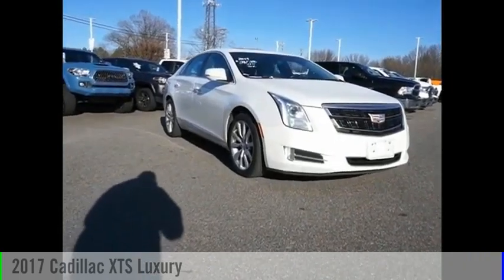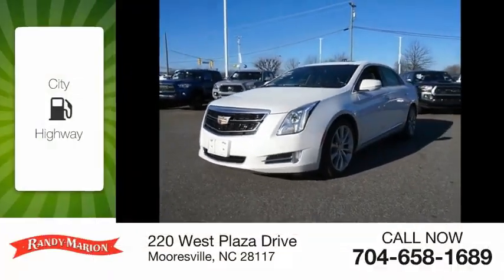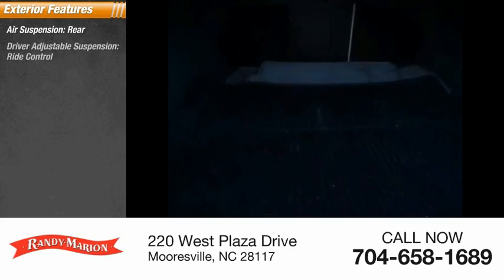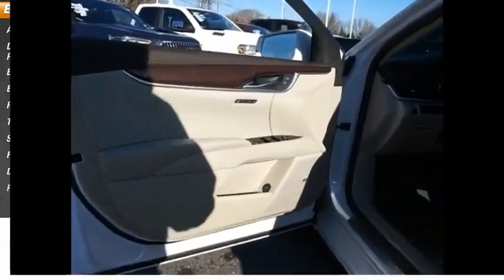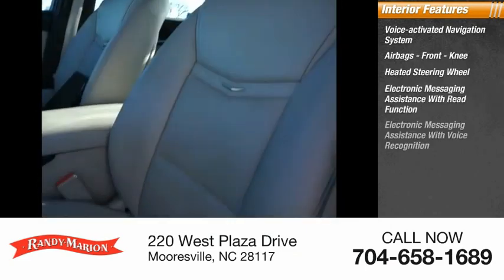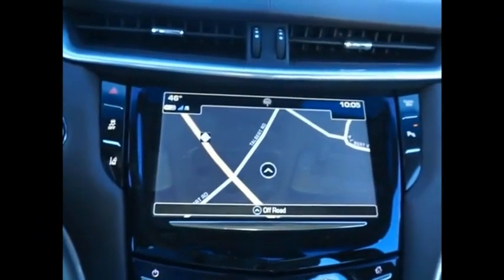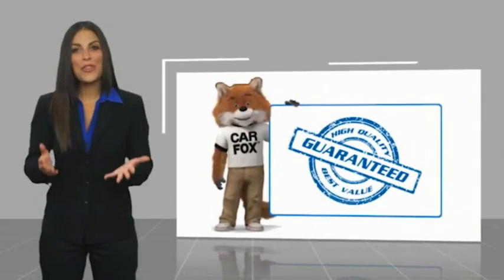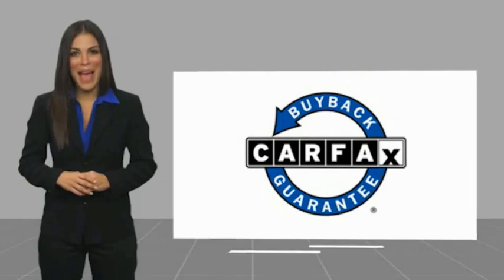2017 Cadillac XTS Mooresville NC 45322X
2017 Cadillac XTS Luxury